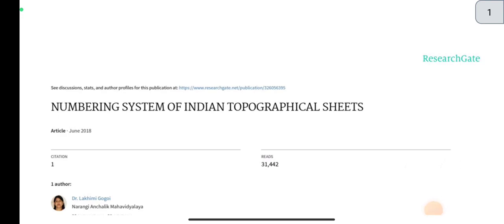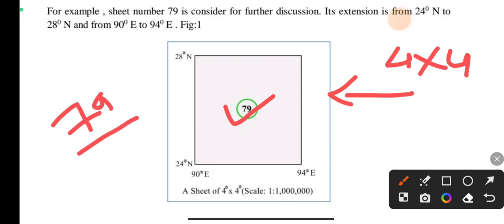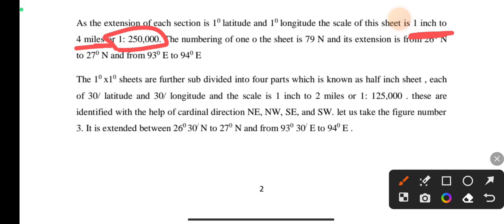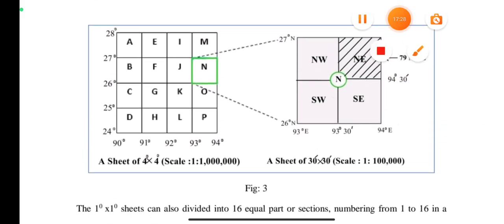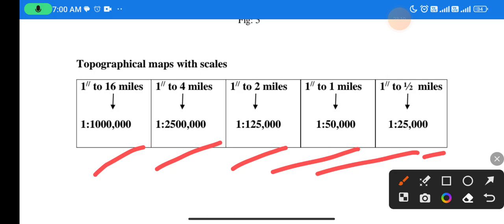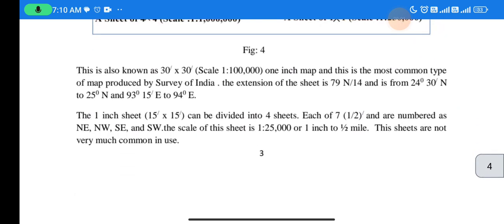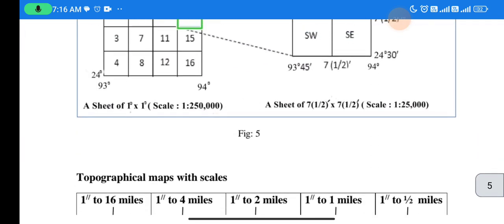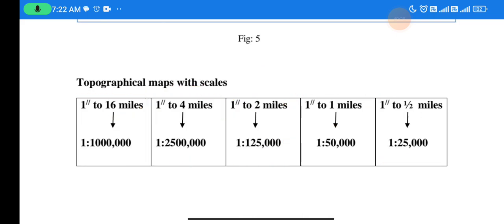How Topographical Maps are assigned Number 🗺️